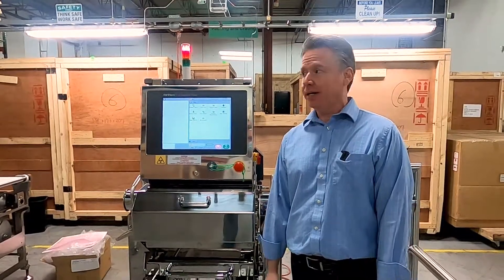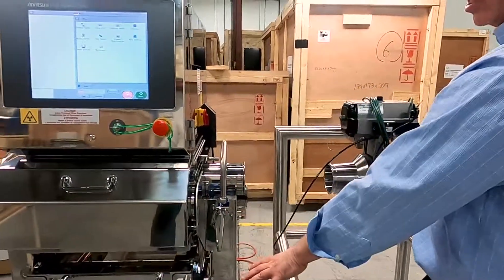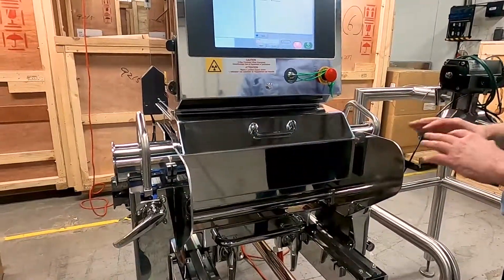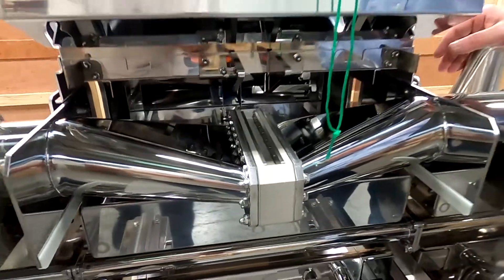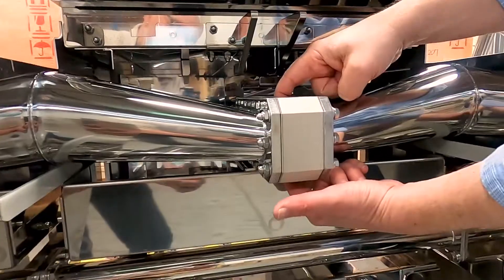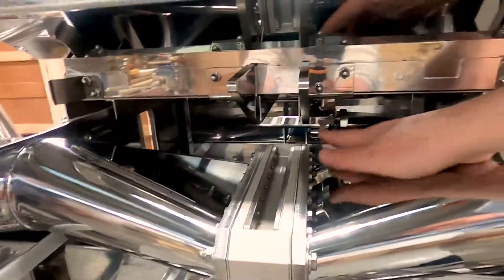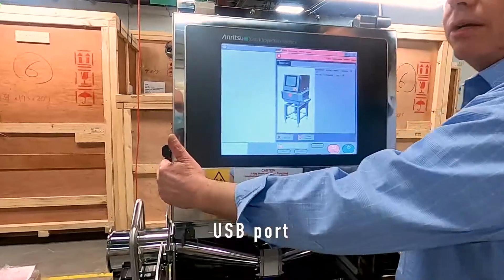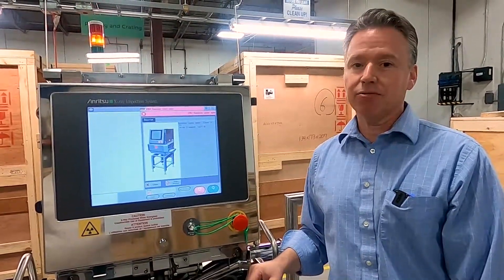Pipeline X-ray Overview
Anritsu pipeline x-ray systems are available in 3-inch and 4-inch pipe. Features include the following:

- Compact - 850mm wide from flange to flange
- Two-way sanitary ball valve reject
- Tool-free cleanability
- User-friendly operation
- Easy calibration without moving pipe from line
- Easy test card mechanism for verifying detection
- Manifold reduces product to uniform 40mm thickness
- Detection typically down to 0.6mm stainless steel and 2mm bone

CHAPTERS
0:00 - Introduction
0:38 - Compact footprint
1:11 - Calibration
1:55 - Opening up system for cleaning
3:05 - Closeup of inspection zone, expected detection performance
3:47 - Test card holder
4:35 - Additional features (USB port, screen cover)
5:24 - Learn more

Presented by: Chris Young, Business Development Manager